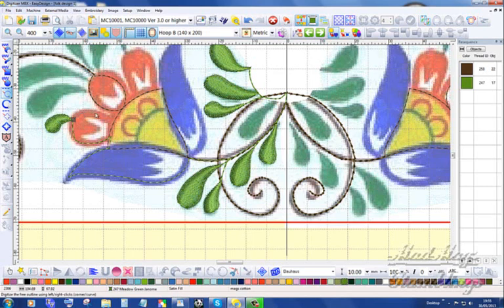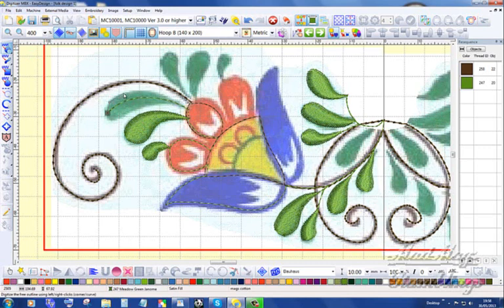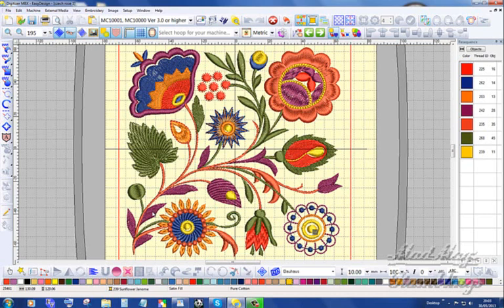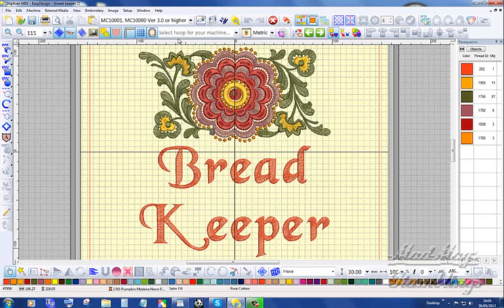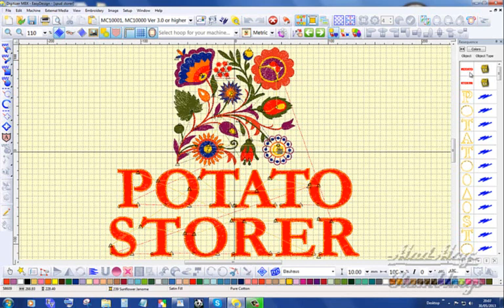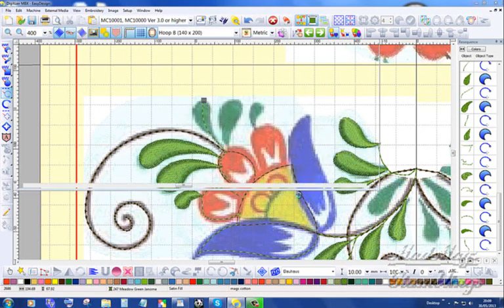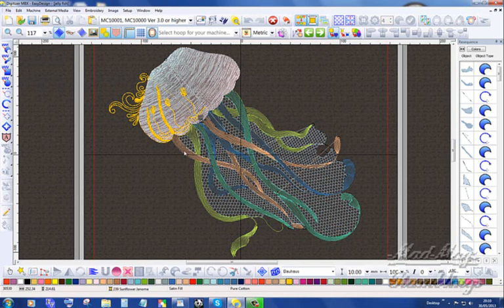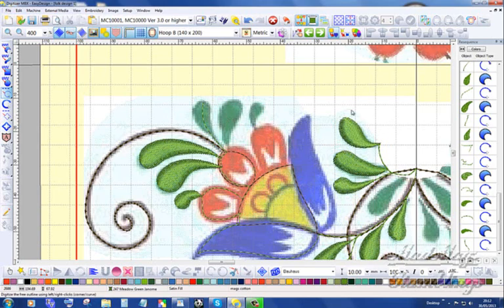folk embroidery MBX3b